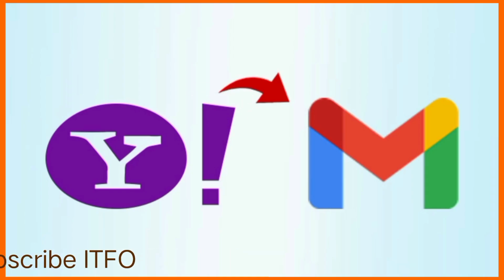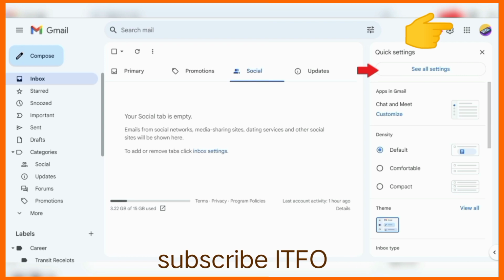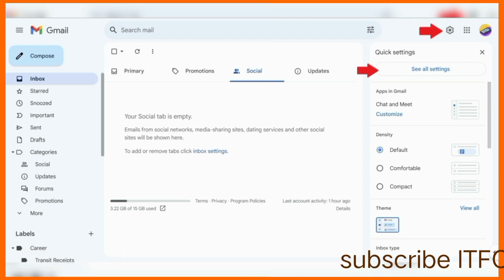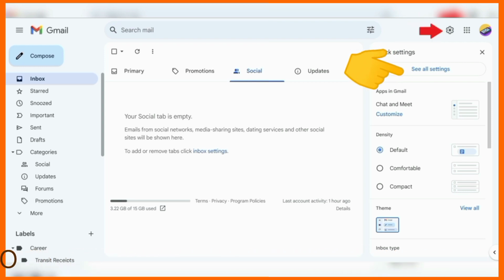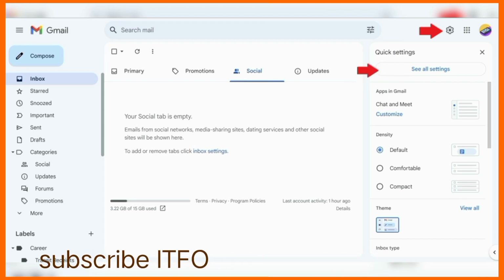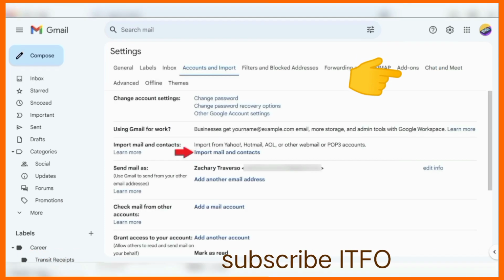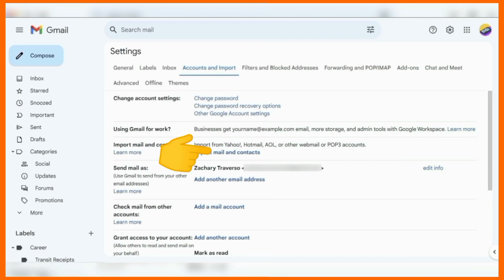How to read all other emails from different accounts in a Gmail account? | ITFO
"How to Check Email from Different Accounts Using Gmail | Email Integration Tutorial"

Learn how to conveniently check emails from various accounts using Gmail. In this step-by-step tutorial, we'll guide you through configuring non-Gmail accounts such as Microsoft Outlook or Yahoo to be accessible within Gmail. Streamline your email management and access all your messages in one place.